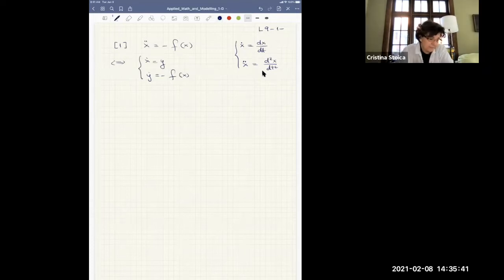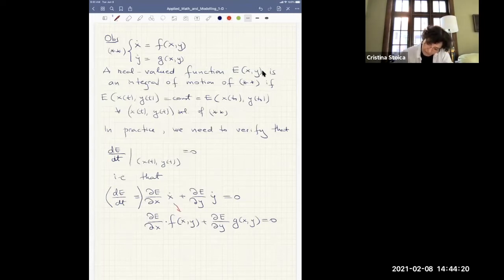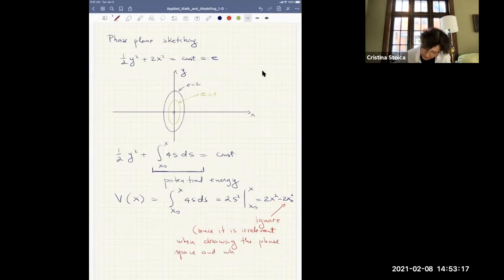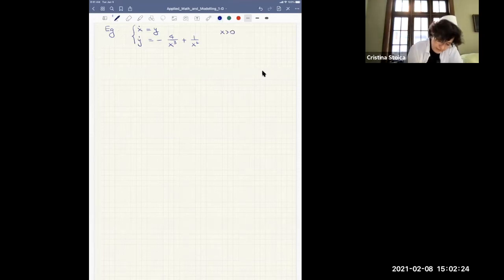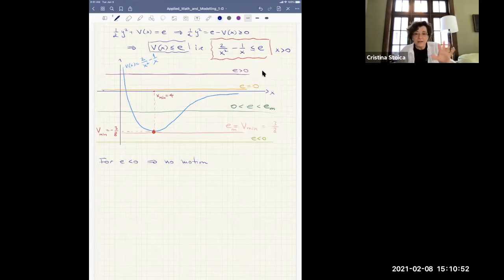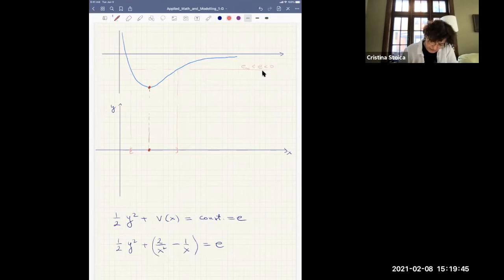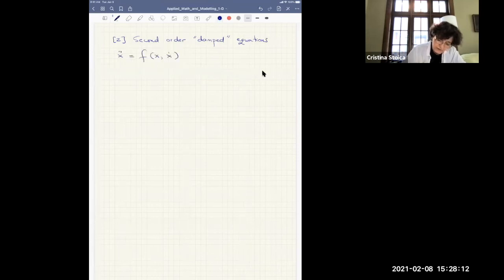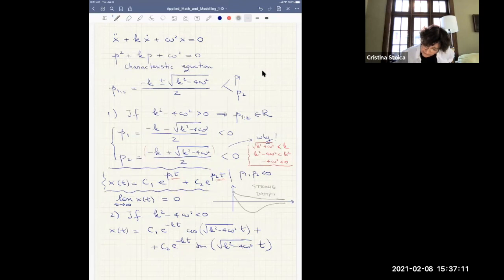AppM Lecture 9 More on second order ODEs (effective potential, damped harminc oscillator).